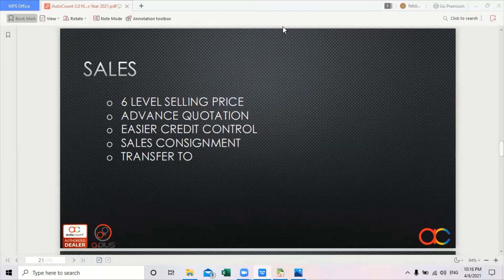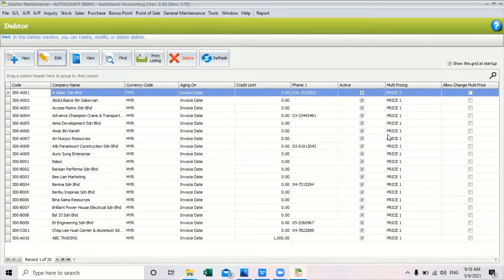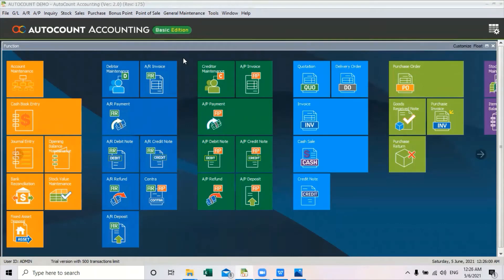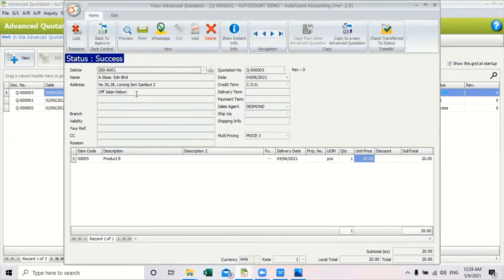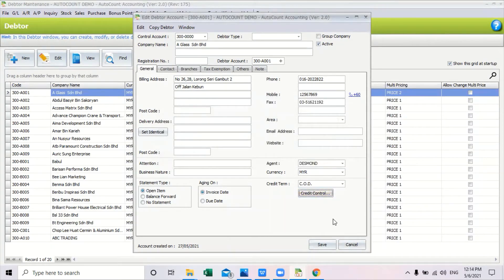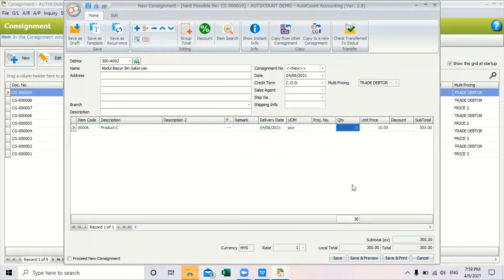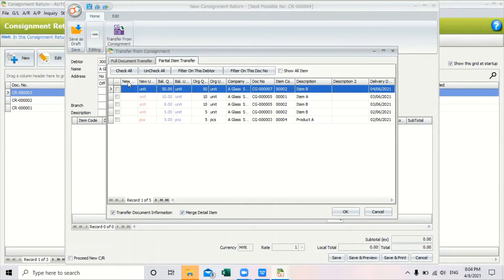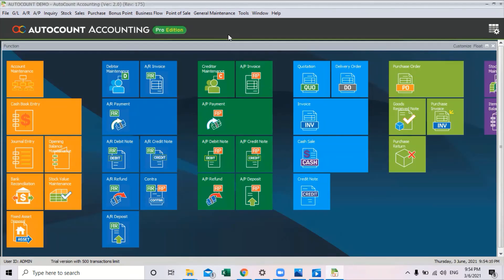(ENG) AutoCount V2 Accounting New Features - Sales